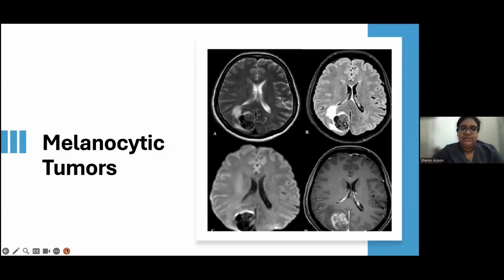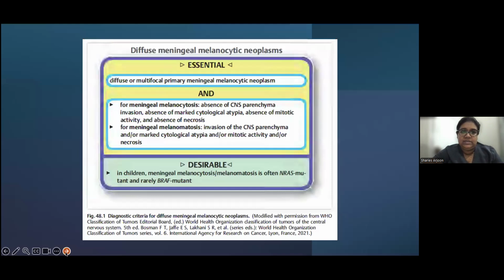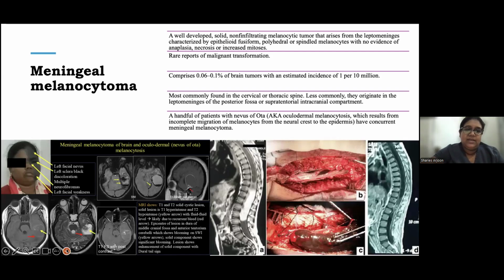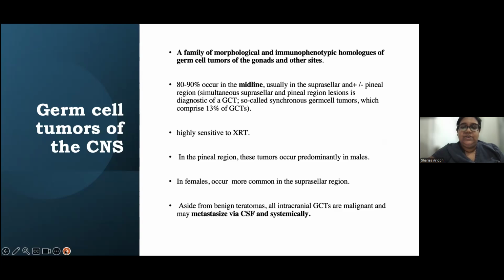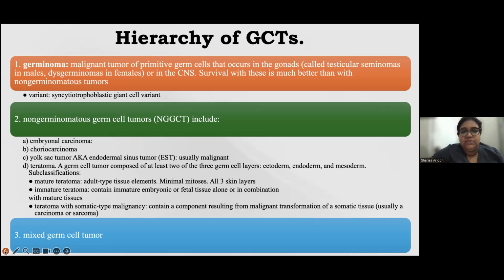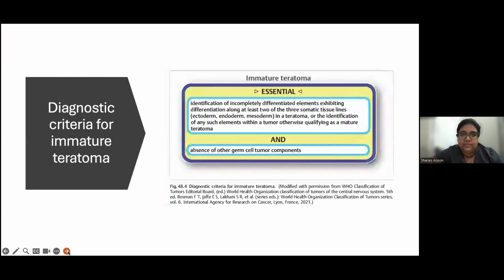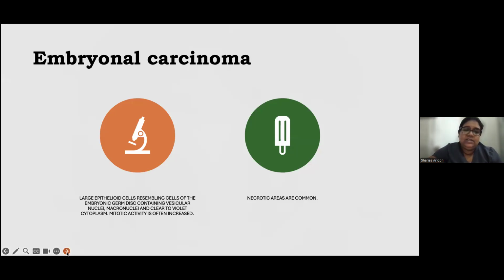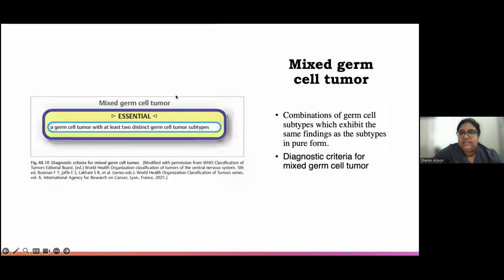Melanocytic tumors, CNS Germ Cell Tumors & Hematolymphoid Tumors Involving the CNS (Part 1)